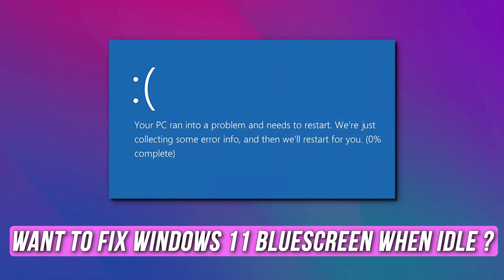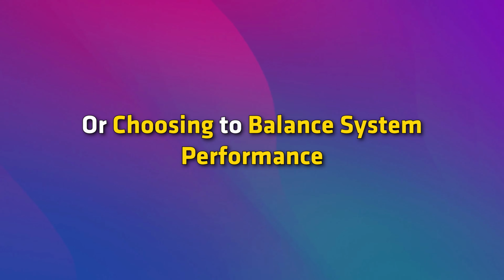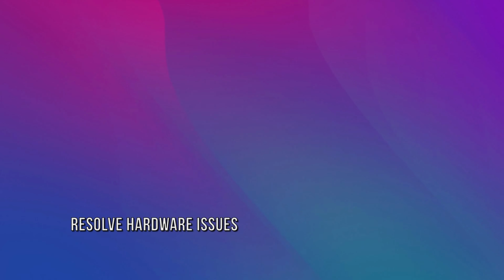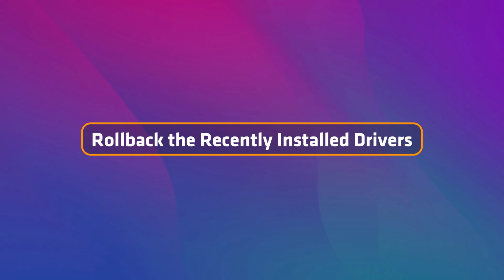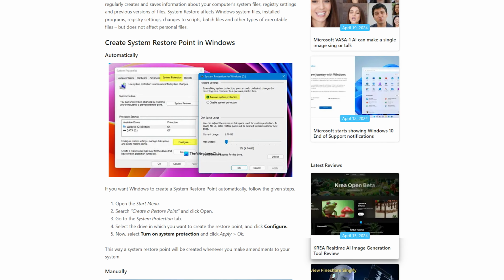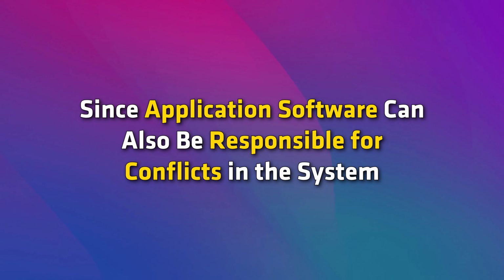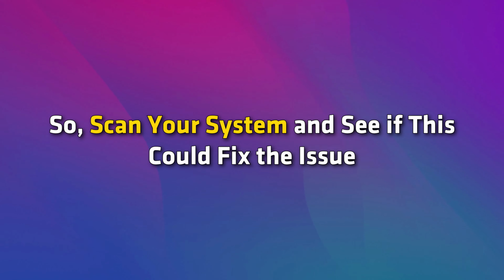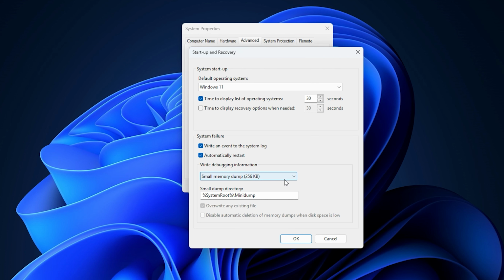How to Fix Windows 11 Blue Screen When Idle: Easy Solutions!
A sudden blue screen on the computer screen, starting with Your PC ran into a problem and needed to restart. An error message can be common on Windows computers. Also referred to as the Blue Screen of Death (BSOD) or Stop Errors, they are characterized by a sad face, and the screen displays an error code or message. These Blue Screens can occur randomly and are also known to occur when your system is idle. Effective troubleshooting of this error involves a detailed study of the error message and the potential causes.

Timecodes:
00:00 Intro
00:55 Power Management
02:30 Resolve Hardware issues
03:18 Fix Faulty Device Drivers
04:48 Overheating Issues
06:05 Other Troubleshooting
07:52 System Logs and Memory Dumps